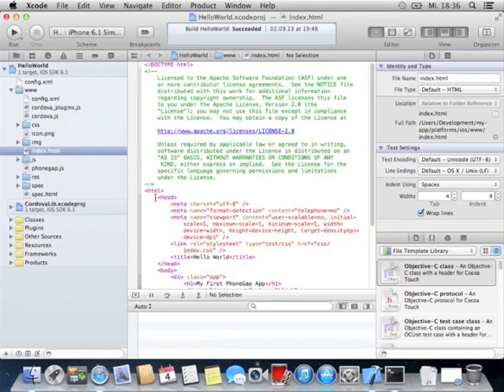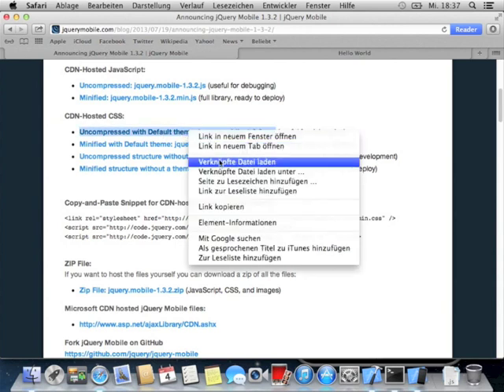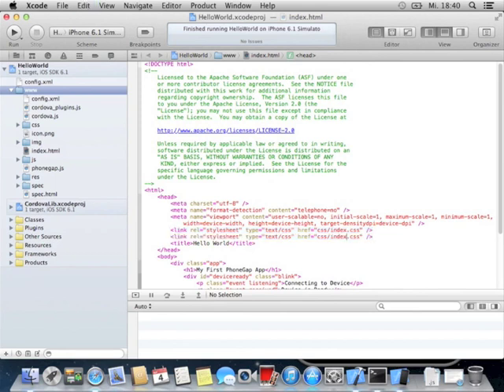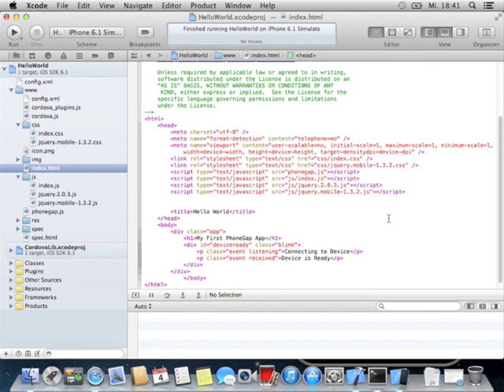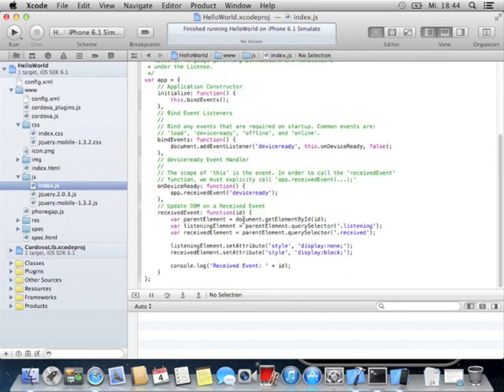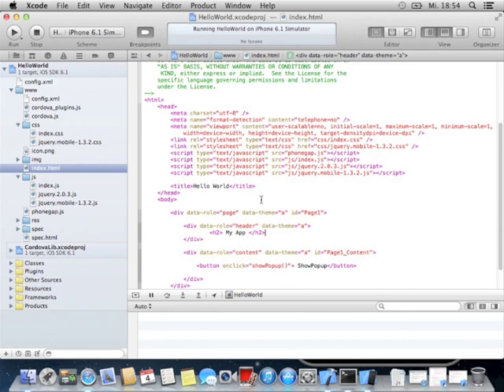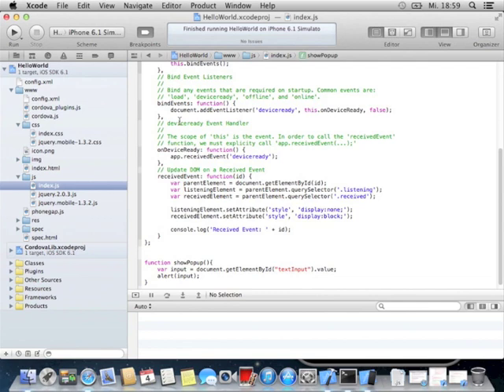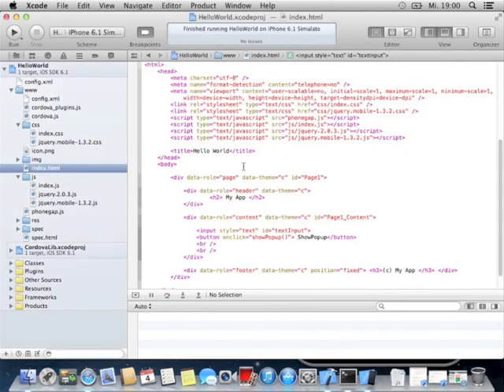Build PhoneGap Apps with jQuery Mobile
In this Episode I show you how to add jQuery Mobile to your PhoneGap App to develop native look like apps.